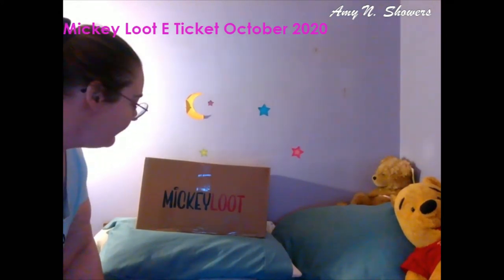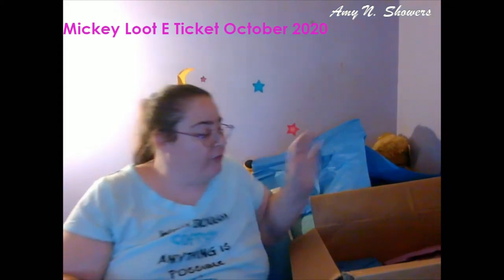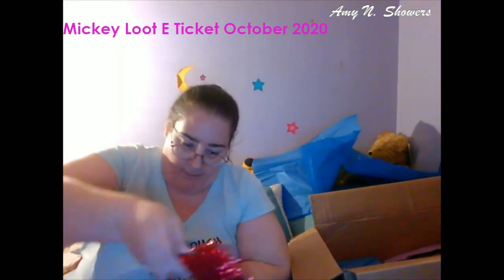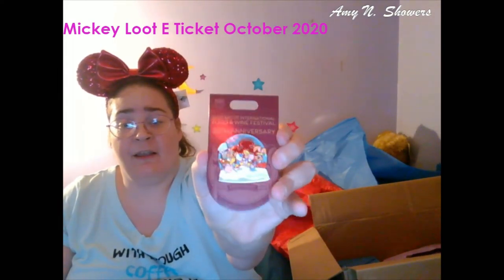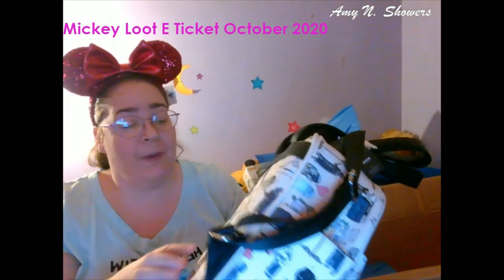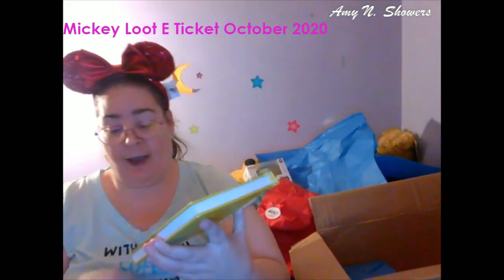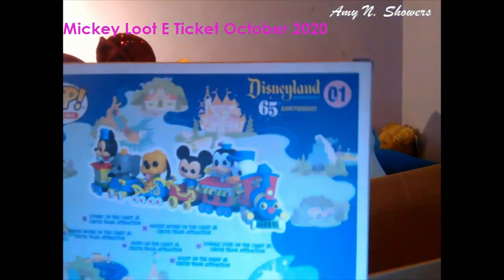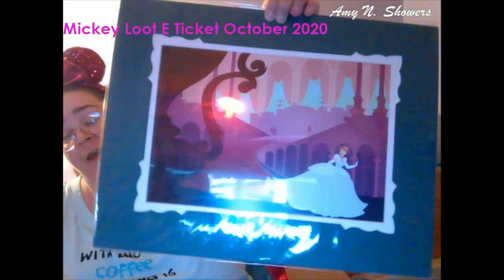Mickey Loot E Ticket October 2020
Time once again for more Mickey Loot.  This subscription box company takes Mickey to a whole new level by naming their boxes after the ride tickets from when Disney Land originally opened.  They take you from safe and inexpensive A ticket all the away up to exciting and top tier E ticket.  Lets see what they have in store this month shall we??

Price:
Ticket 'A': $40
Ticket 'B': $75
Ticket 'C': $150
Ticket 'D': $200
Ticket 'E': $300
Shipping is included in the price.